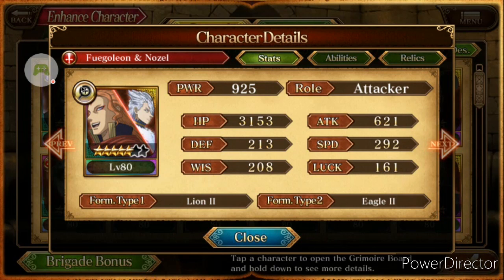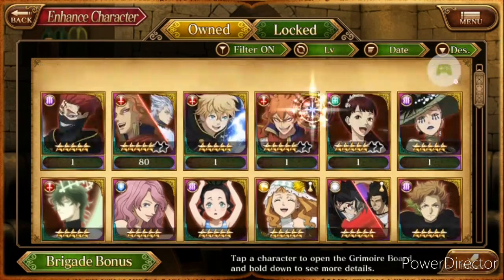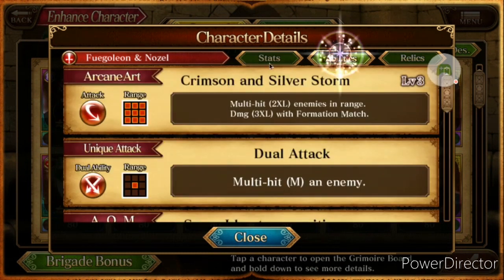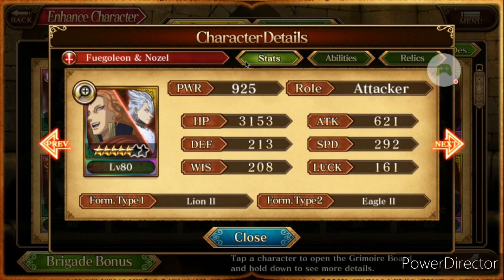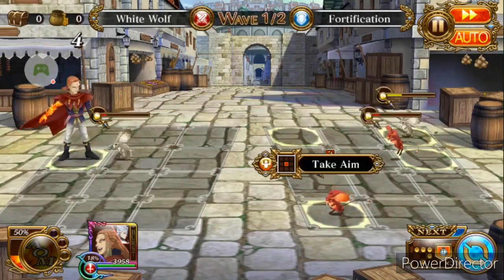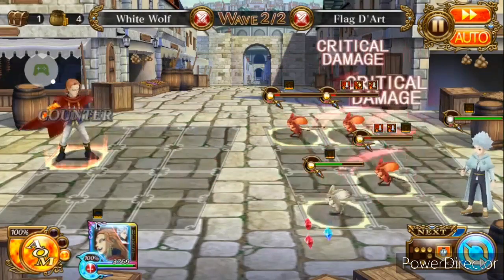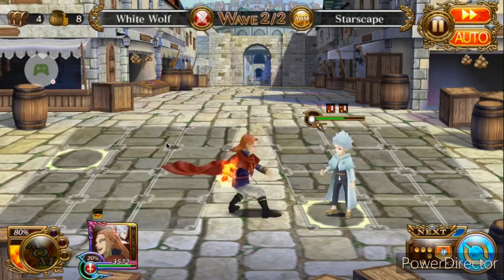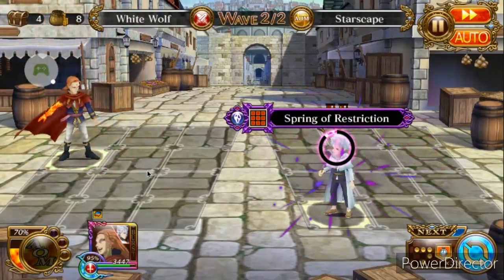New Nozel Tag Team Untit!!!|black clover phantom knights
black clover phantom knights game
black clover phantom knights sub reddit